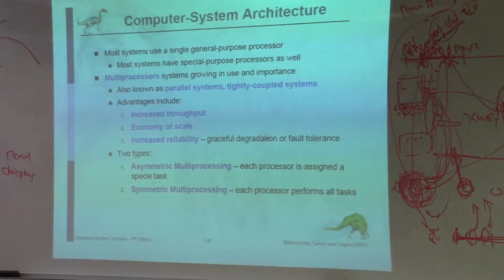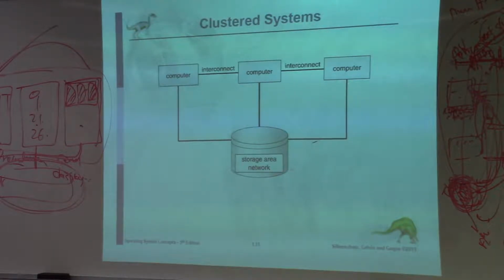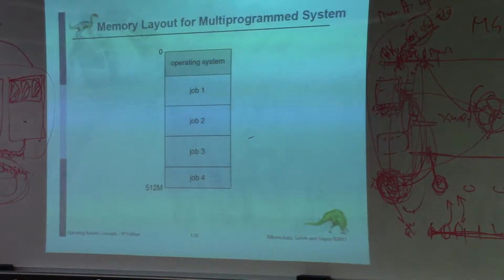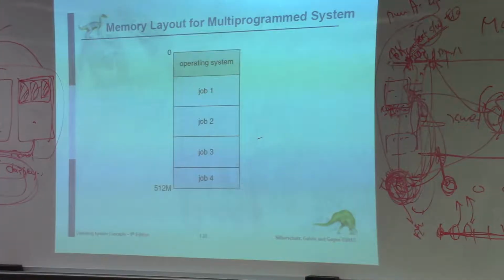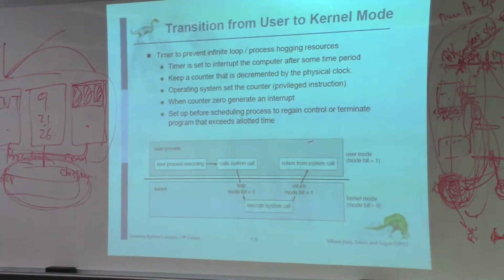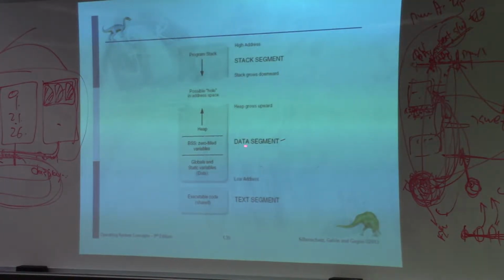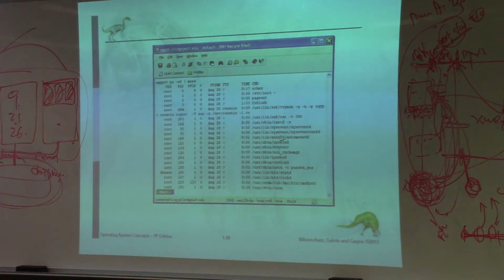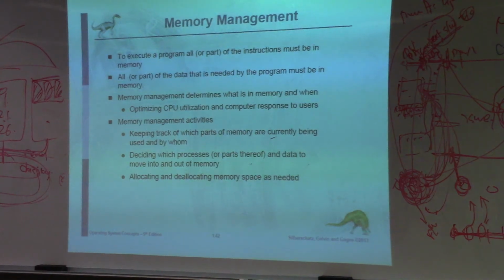CPSC503 CH1 (2B 01 22 2015)